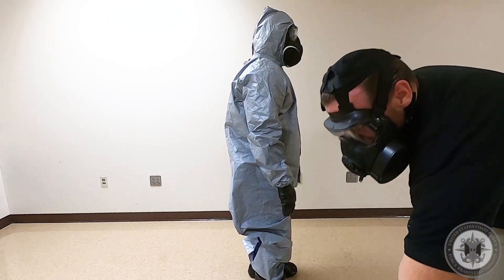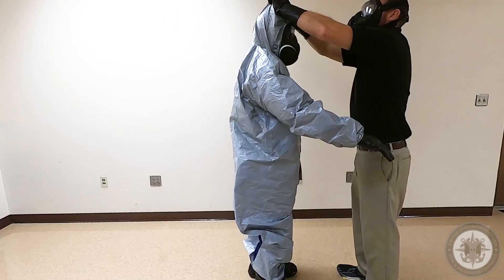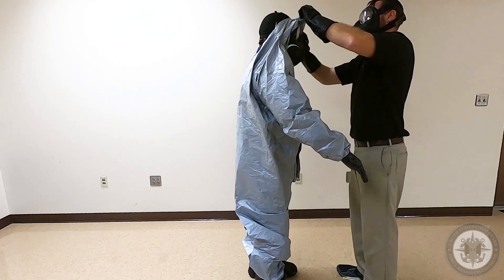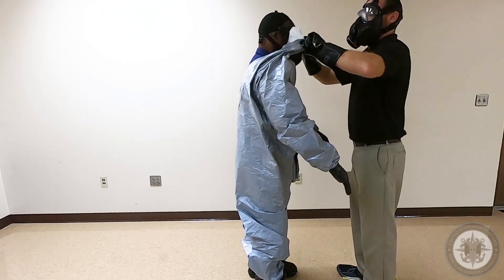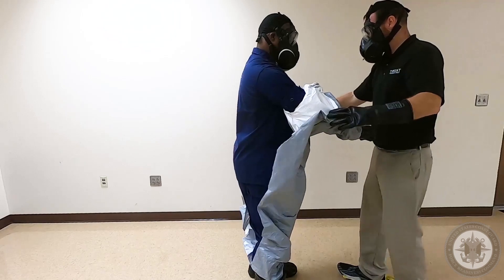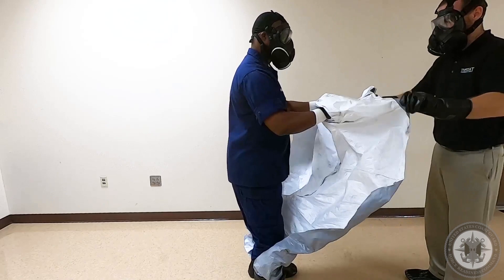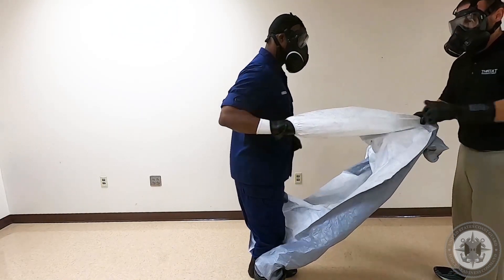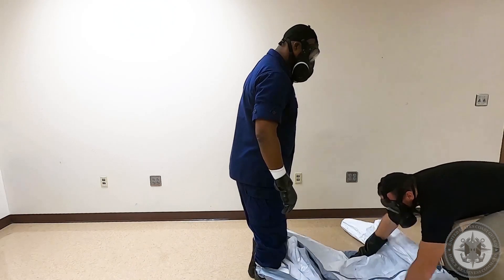CGHowTo Cut a Tychem Suit for Decon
U.S. Coast Guard method for cutting away a Tychem suit for decontamination.